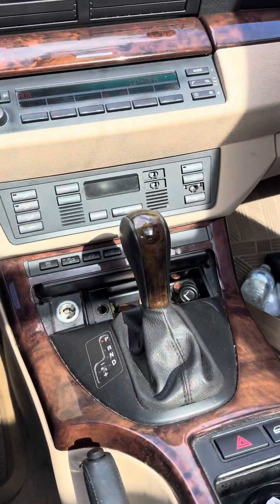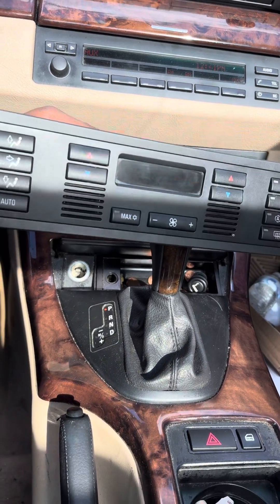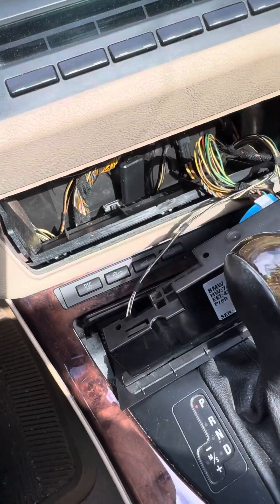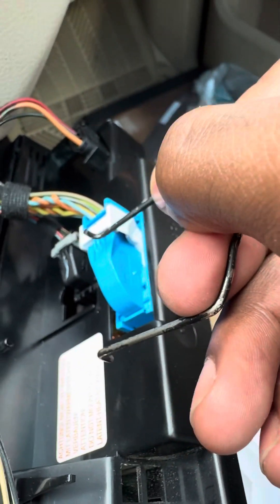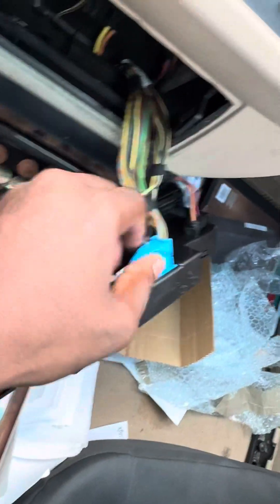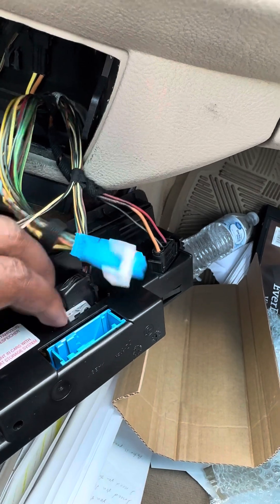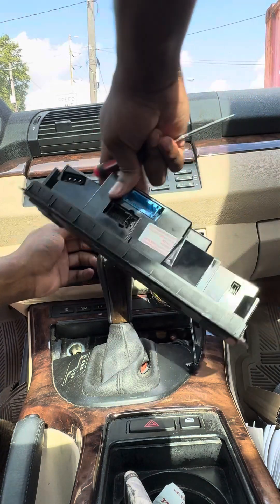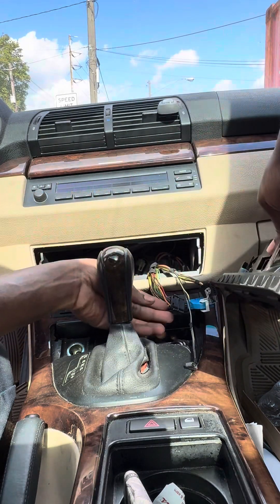BMW E53 Climate control Replacement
Climate control module replacement for bmw E53